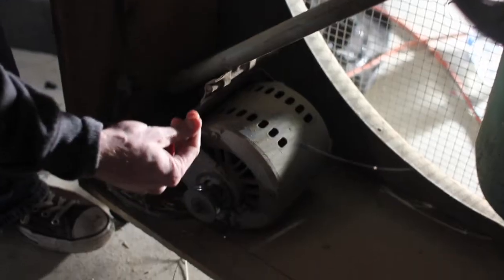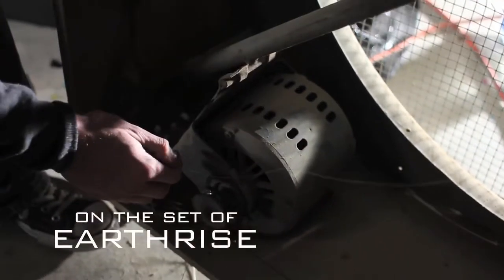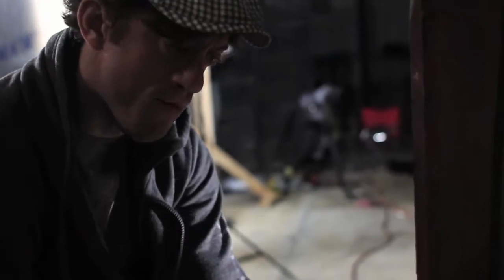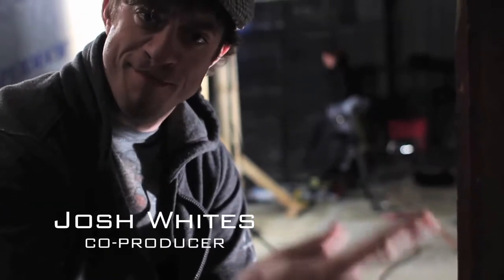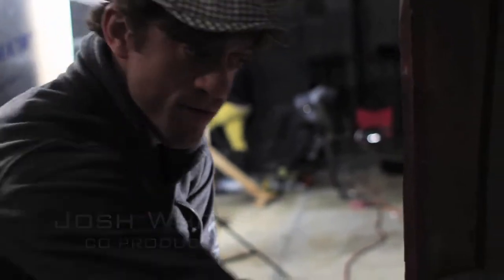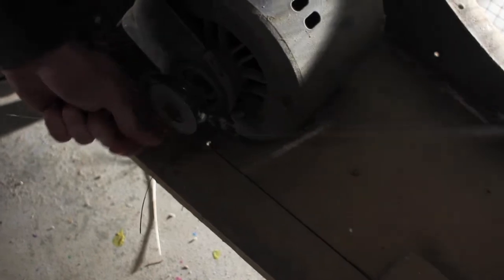EARTHRISE: Behind The Scenes #1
Behind the scenes on the set of EARTHRISE. PRE-ORDER the DVD on Amazon!

Please help us spread the word by SHARING with your friends and REVIEWING THE FILM once you've seen it. Those two things help out tremendously! Thanks for your support and we hope you enjoy the film!

Synopsis:
99% of the human race has colonized on Mars. The remaining few work to rehabilitate our dying planet. Each year a small number are selected to return home to aid in the process. For those few, it will be their first glimpse of Earth. We follow them on their journey in this sci-fi psychological thriller.
Go home. For the first time.